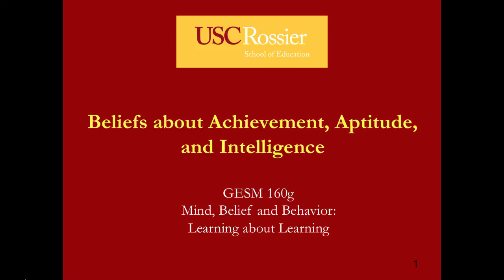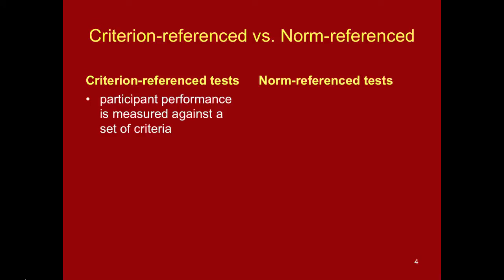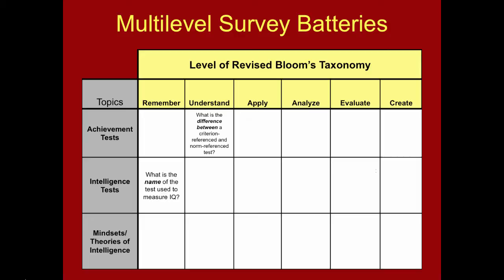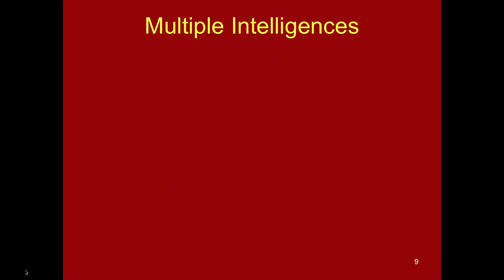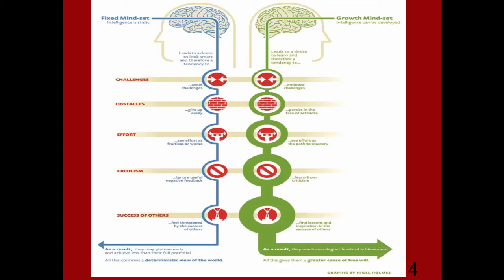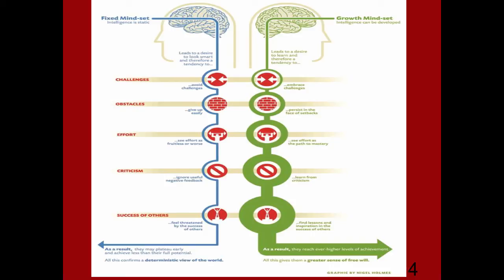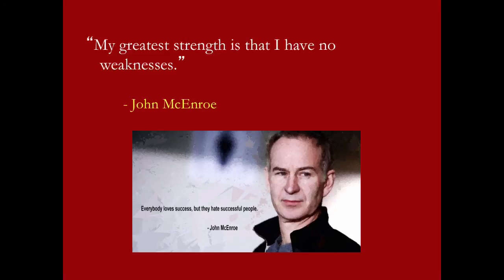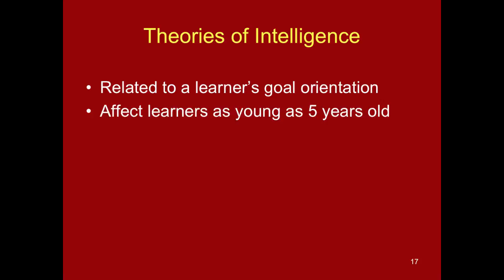GESM 160 Week 11: Beliefs about Achievement & Intelligence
This video is Lecture #9 for GESM 160g: Mind, Belief and Behavior: Learning about Learning. It covers achievements tests, intelligence tests, and beliefs about intelligence.

Sources:
Dembo, M., & Seli, H. (2012). Motivation and learning strategies for college success: A focus on self-regulated learning. 4th edition. New York: Taylor & Francis.

Salkind, N. (2013). Tests and measurement for people who (think they) hate tests and measurement. Thousand Oaks, CA: SAGE Publications.

Course Developer: Dr. Christine Daryabigi Mendoza